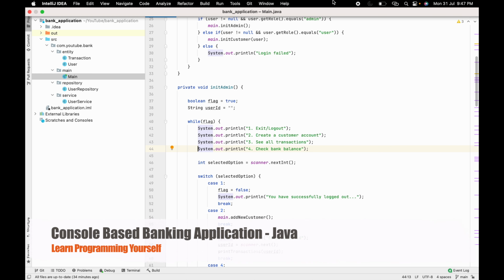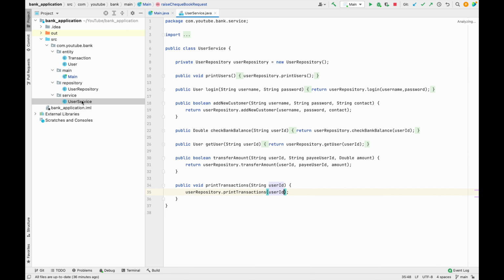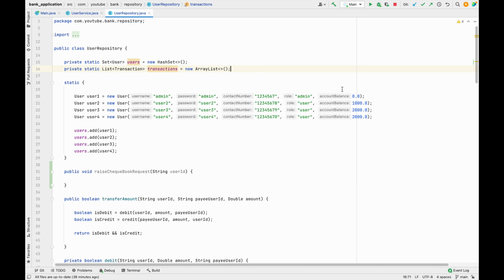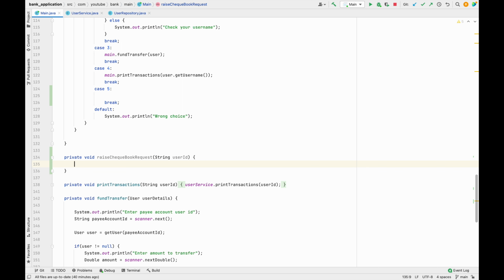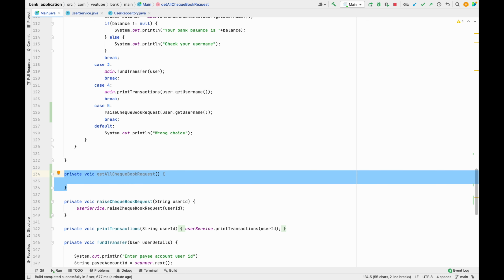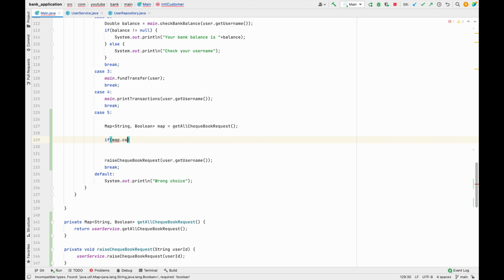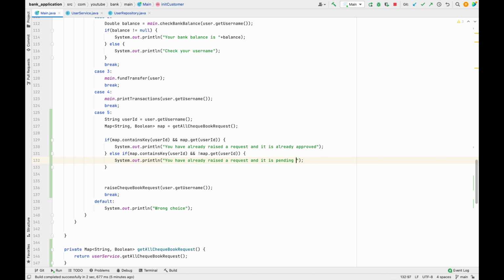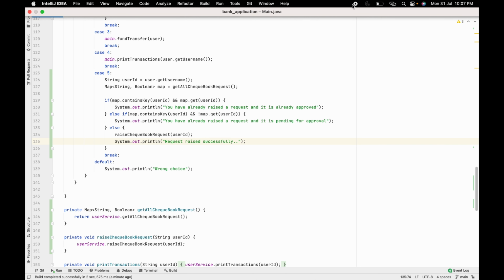10. Raise Chequebook Request In Console Based Banking Application Using Java.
This session shows, how to implement functionality to raise chequebook request for customer in console based banking application project using java programming language.

▶ How to implement functionality to raise chequebook request for customer in console based banking application project using java programming language?